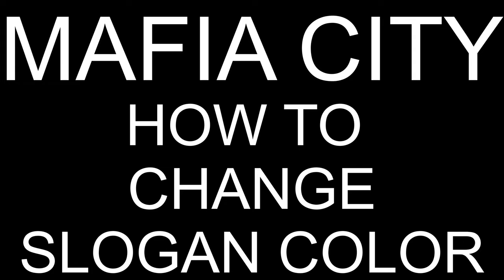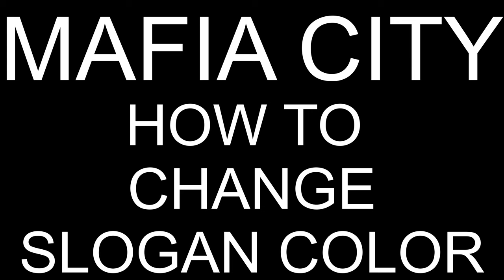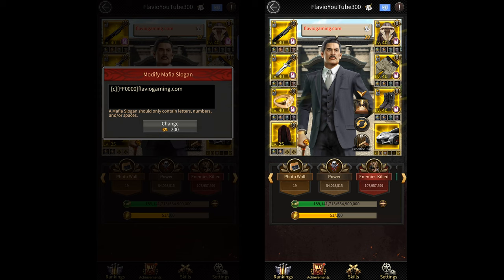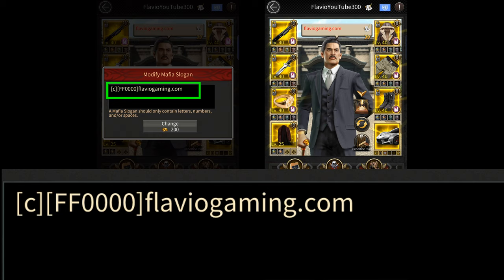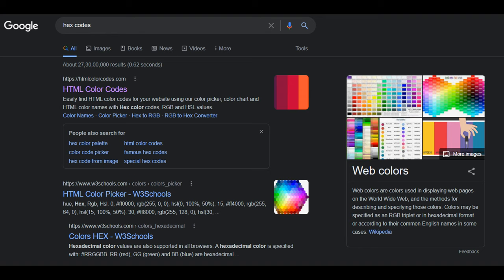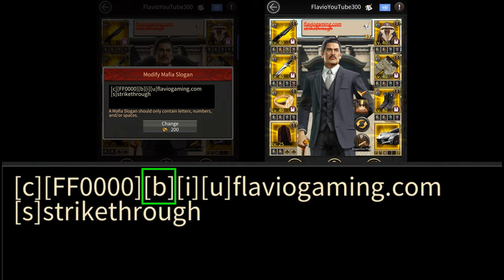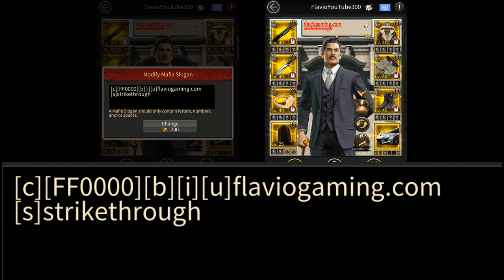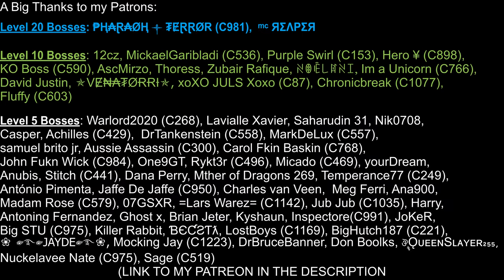How to change Slogan Color - Mafia City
Here's a video showing you how you can change your slogan color and font style.